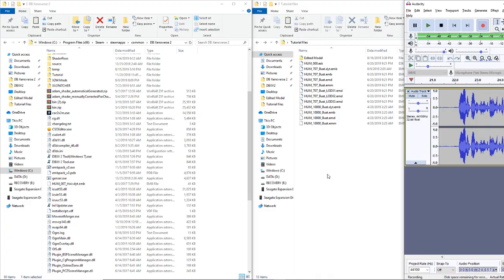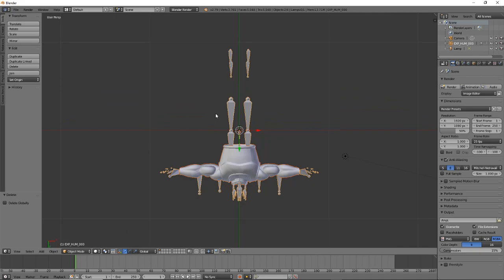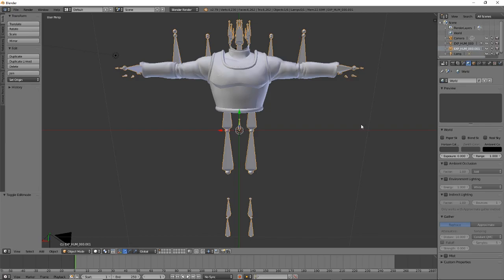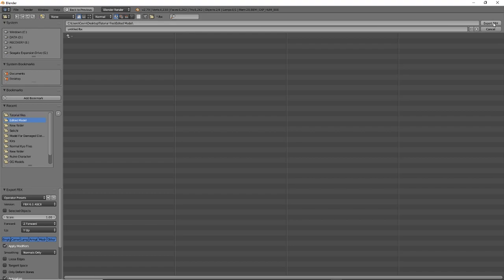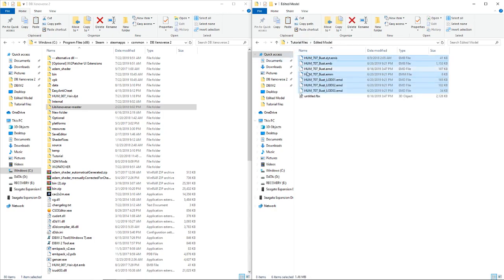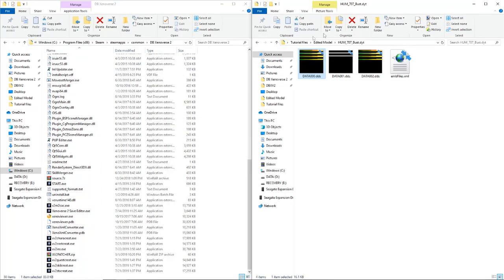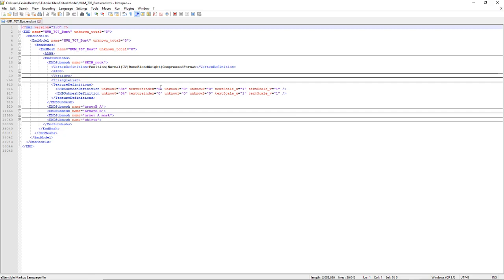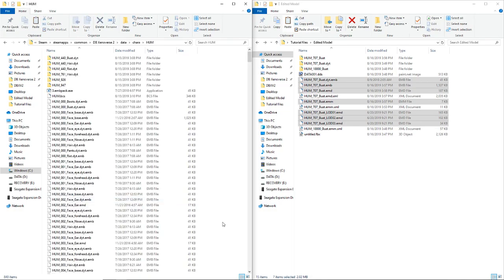DBXV2 Modding Tutorial Blender Model Editing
Hey what's going on everyone! I'm back with another tutorial on the basics of how to edit/join DBXV2 models in blender. Hope you guys learn something from this tutorial and please leave a like down below if you enjoyed the video.